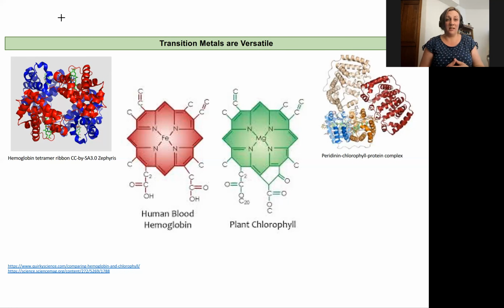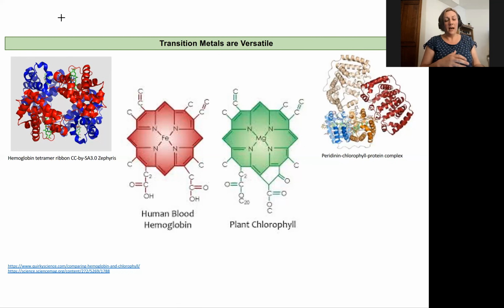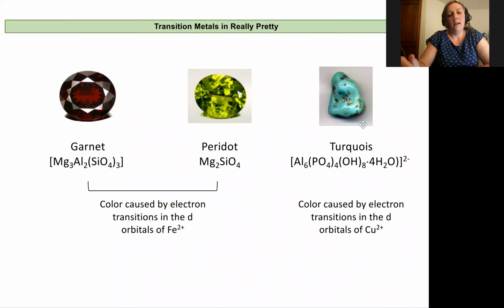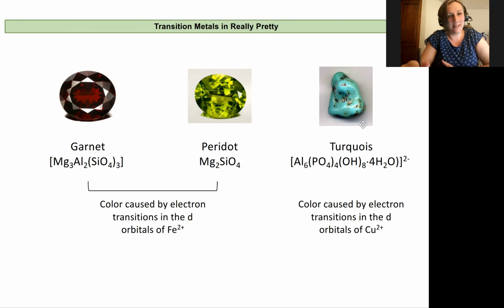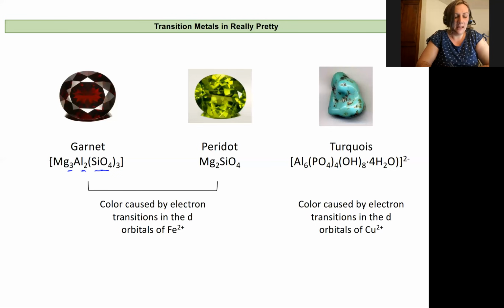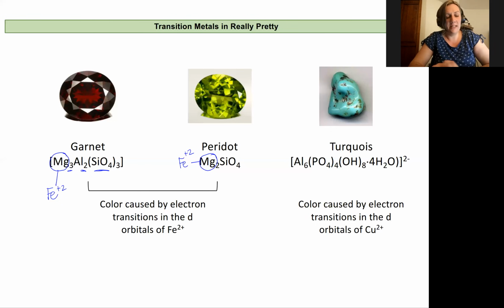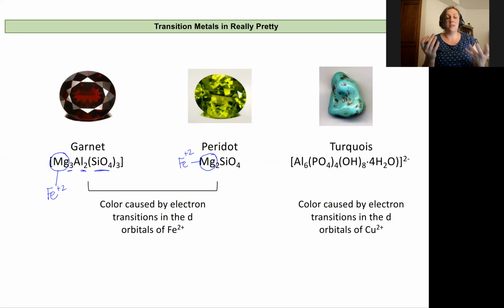Chem 163 Lecture 19.1 Intro to Transition Metals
No really, transition metals are the best metals.